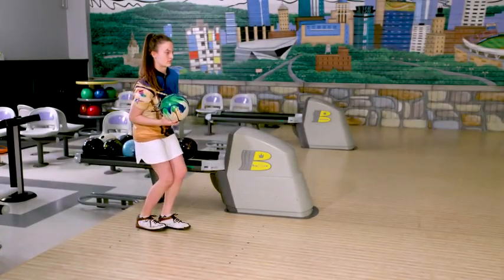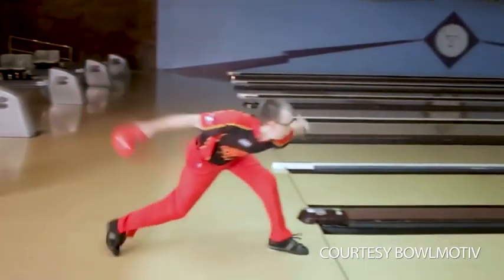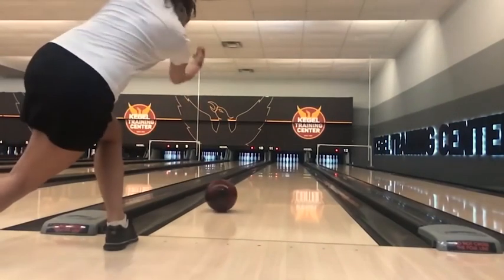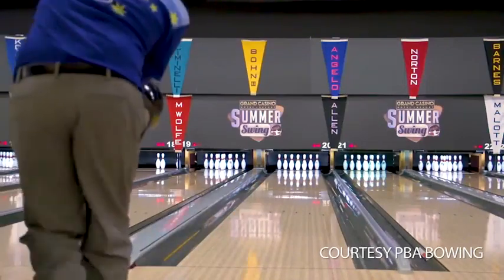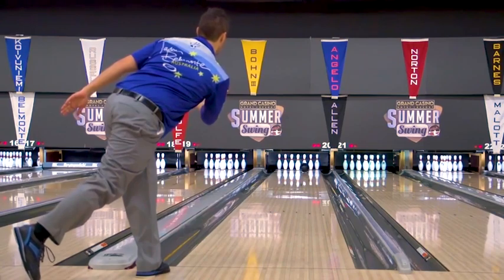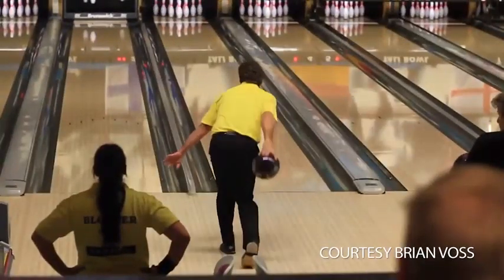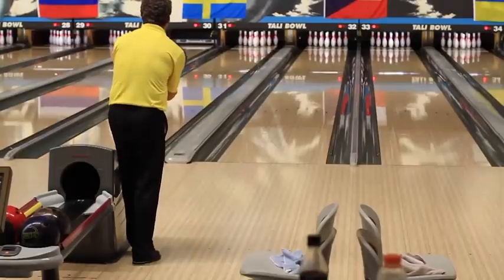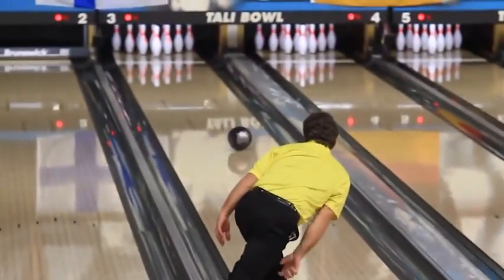How to Improve Your Bowling Style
“Imitation is the sincerest form of flattery,” Charles Caleb Colton said. With the PBA and PWBA tours televised regularly, along with today’s social media reach, bowlers often find themselves imitating a pro’s bowling style.

Join the National Bowling Academy community to access a huge library of bowling instruction videos

In this video, silver level coaches Dan Triske and Doug O’Bryant explain the pros and cons involved in trying to mimic your favorite bowling style.

Pros to Copying Bowling Style
Junior and collegiate bowlers have something the rest of us don’t, youth. Youth allows for greater flexibility to change in the sport of bowling.

This demographic has the most opportunity to reinvent themselves and their bowling style.

For the rest of us, reinvention of our game is somewhat limited by our age and ability. That doesn’t mean that there isn’t room for improvement.

Working and improving on areas of your game that can make you more fundamentally sound, will increase your average.

Become a National Bowling Academy member today and watch hundreds of bowling instruction videos

Cons to Copying
Junior and collegiate bowlers that get hung up on trying to be something they’re not have the opportunity to change their bowling style, but should they?

If your body and build aren’t similar to the bowler you are trying to emulate, likely you are not going to get where you want to be and create more problems in your game.

If you find yourself against making changes because your favorite bowler doesn’t do it that way, this is a problem.

For bowlers aged 30 and above, trying to emulate the new rookie phenom that is making TV shows isn’t a good idea.

If you find an area in their physical or mental game that you would like to incorporate, this is a great way to add versatility to your game.

Every bowler has their own unique bowling style that is all their own. Own it.

The best in the world still practice and work hard to improve. Ask yourself, “How bad do you want it?” and go out and get it.

Looking for more bowling instruction?